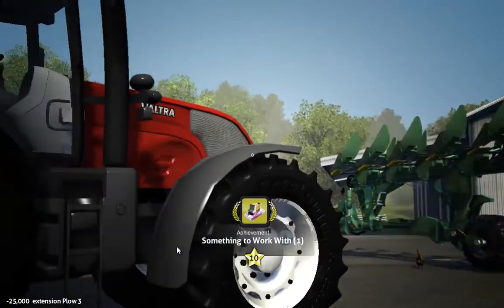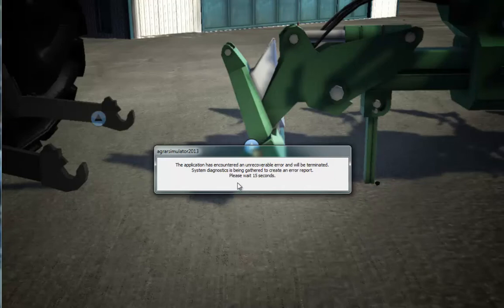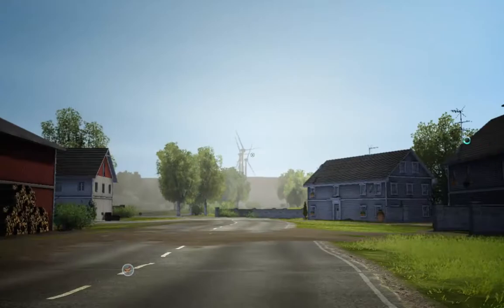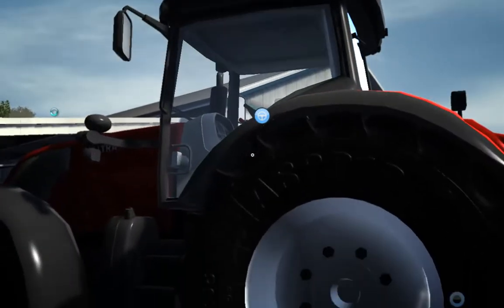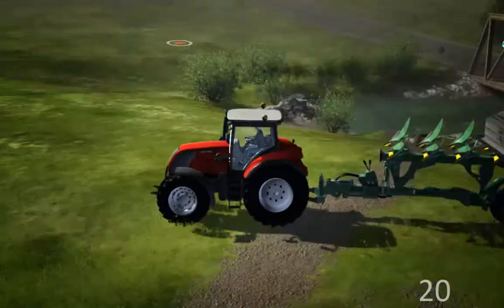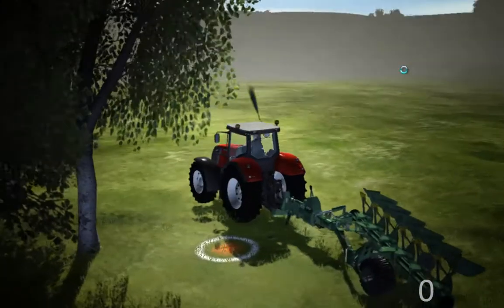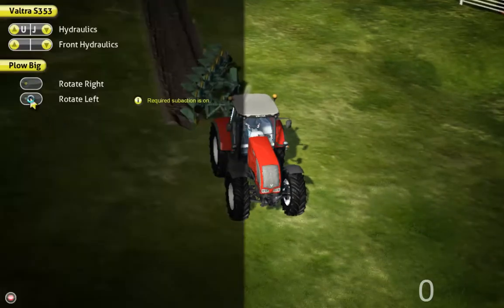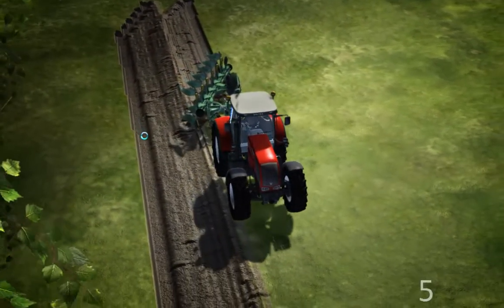Let's Play Agricultural Simulator 2013 With Havin! Episode 1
People like the agriculture so in this series we will watch Havin make the agriculture. That's me! Today we buy a tractor no less than twice and start learning the great miracle of plowing.